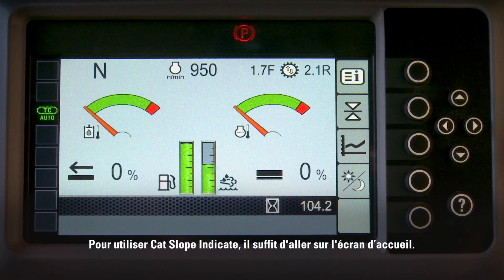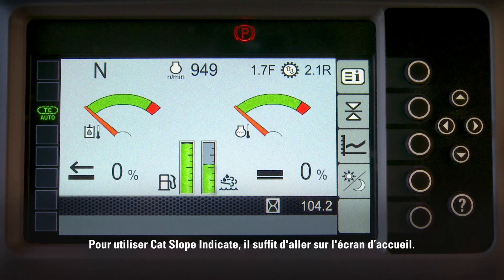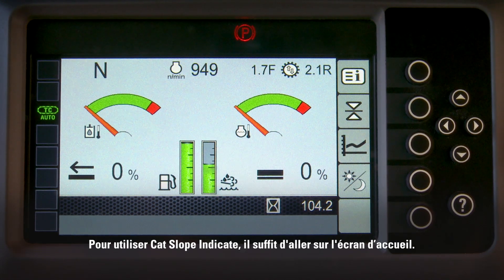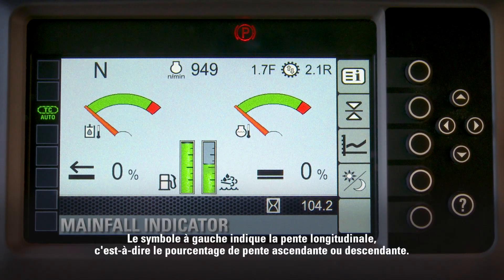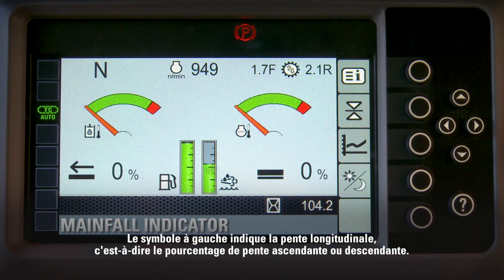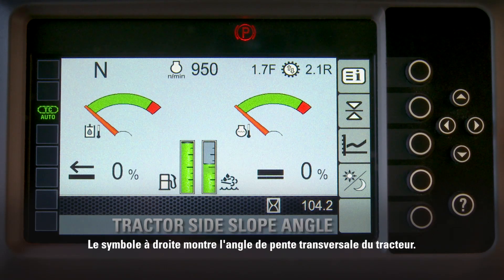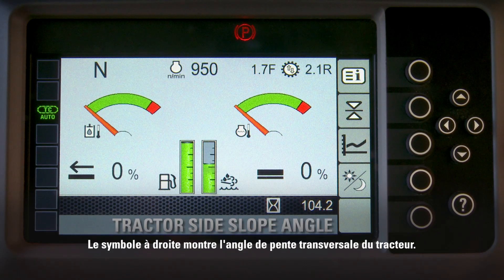Technologie GRADE pour tracteur Cat® | Slope Indicate